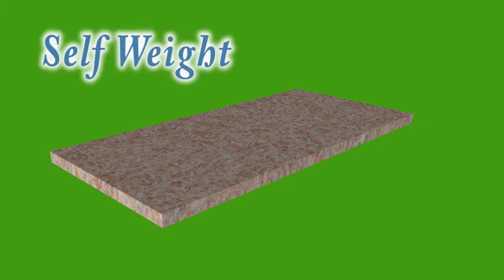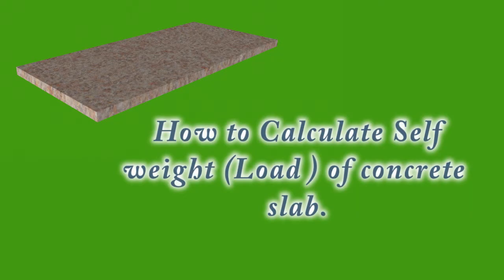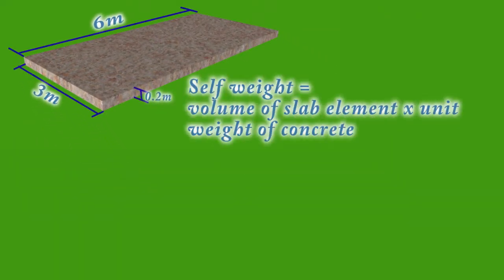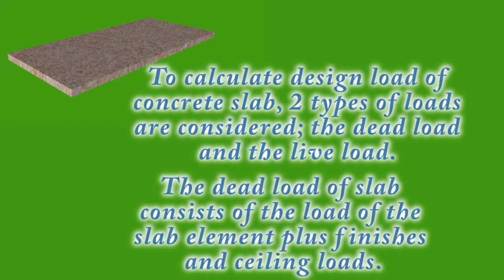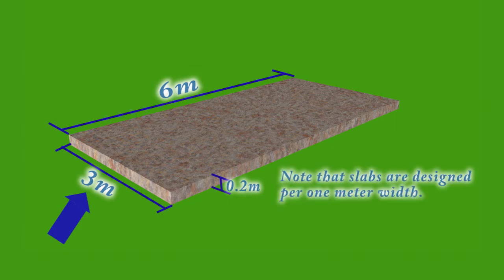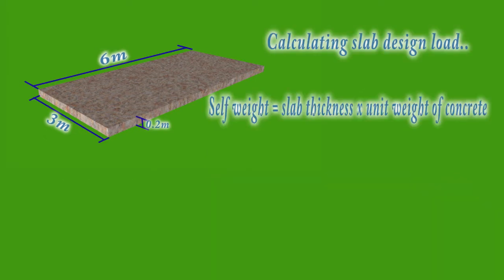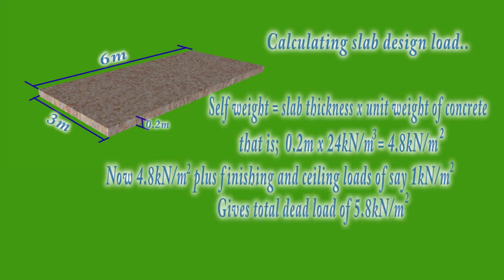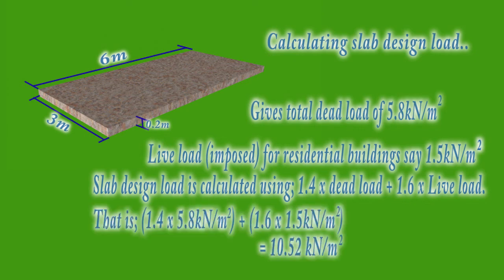How to Calculate Slab Self Weight and Slab Design Load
NOTE: The voice in this tutorial video is synthetic (AI-generated) for clarity but the information, editing, and research are my own

learn how to calculate self weight of slab element and also slab design load . slab design load is used in structural calculations to determine amount of reinforcement required